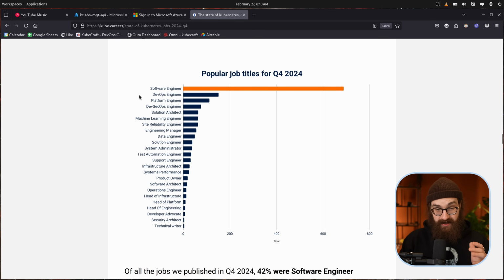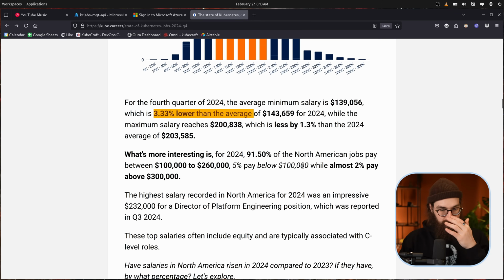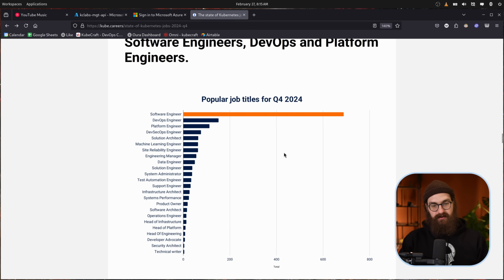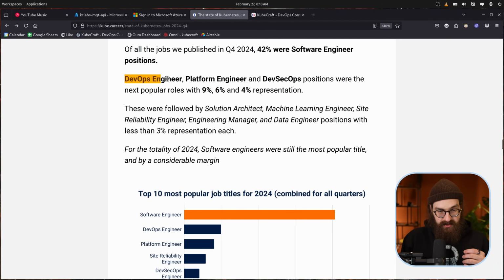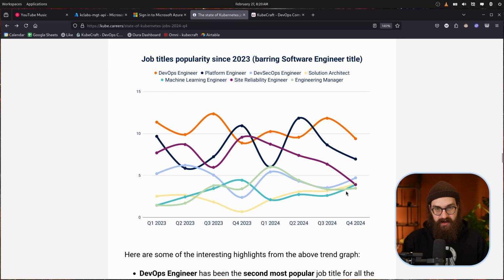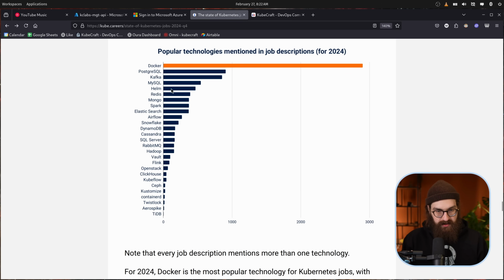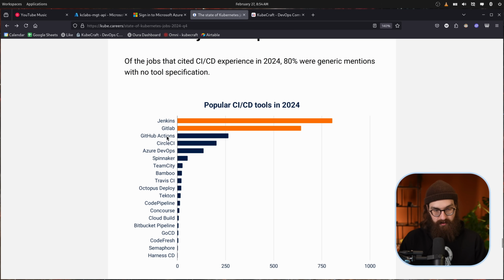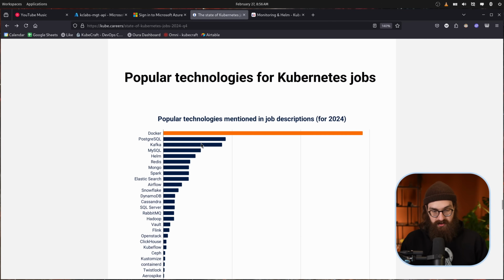Stop Grinding LeetCode! Learn Kubernetes to Future-Proof Your Dev Career